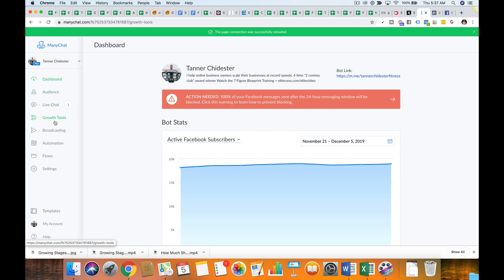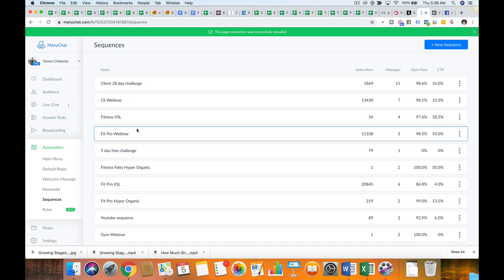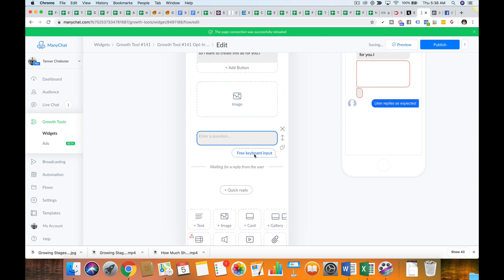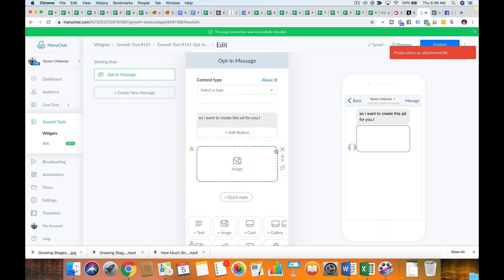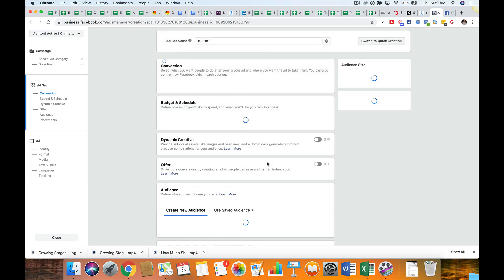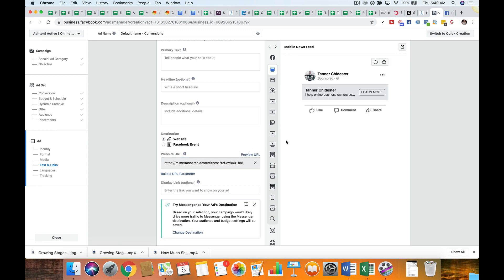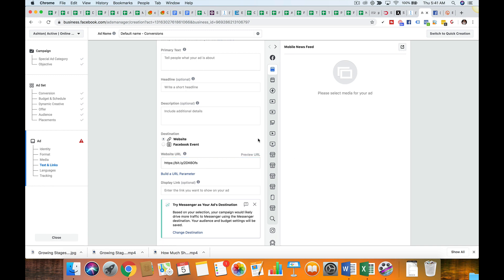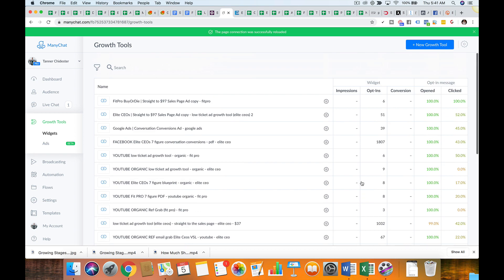HOW TO RUN THE PERFECT MANYCHAT AD IN 2020